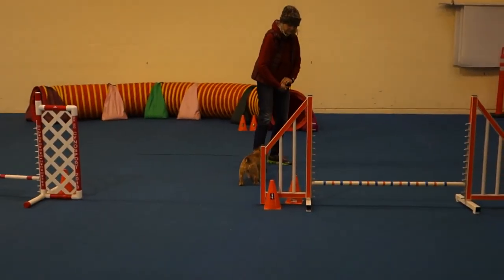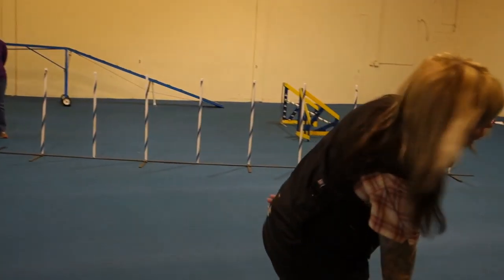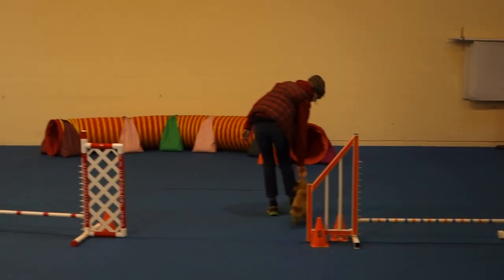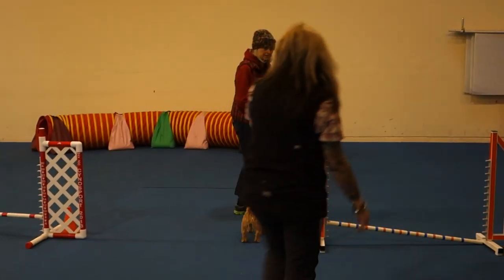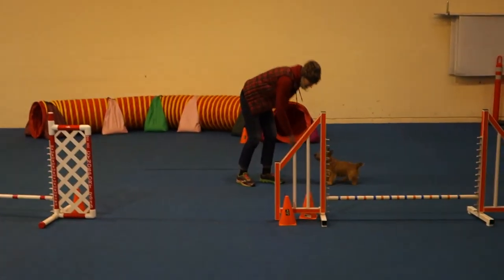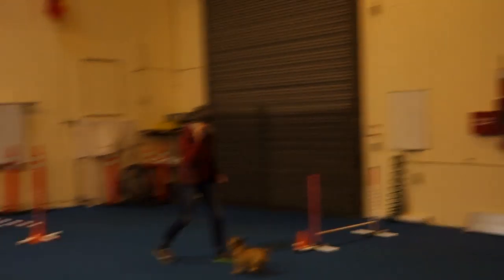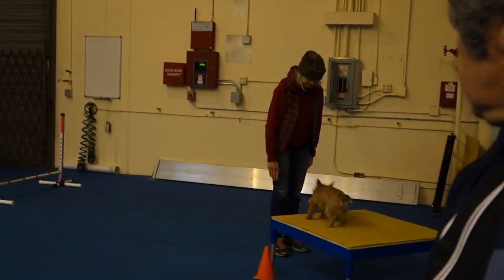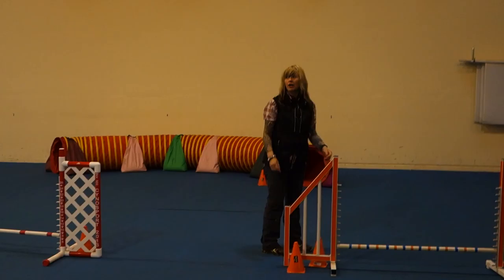January 2, 2015 06 Jamie & Athena